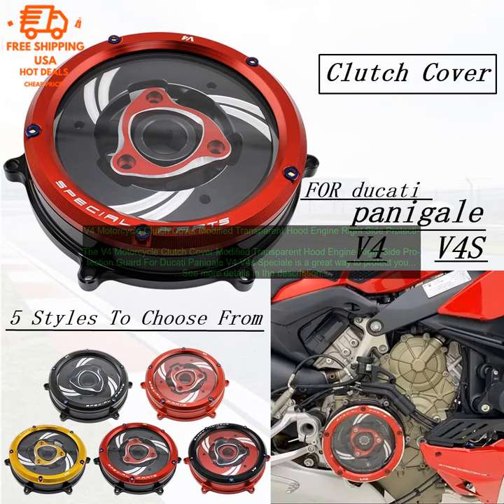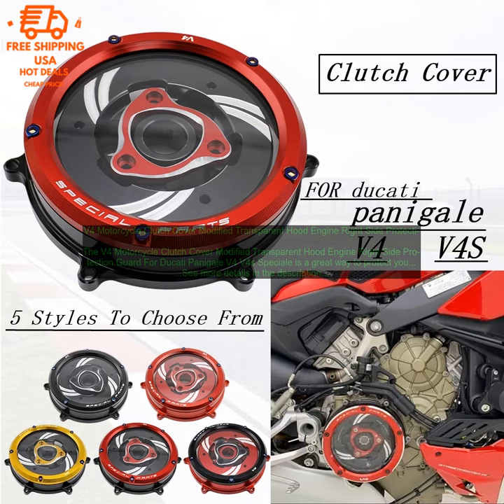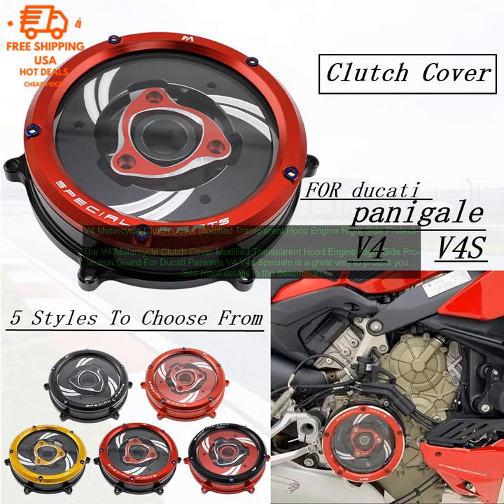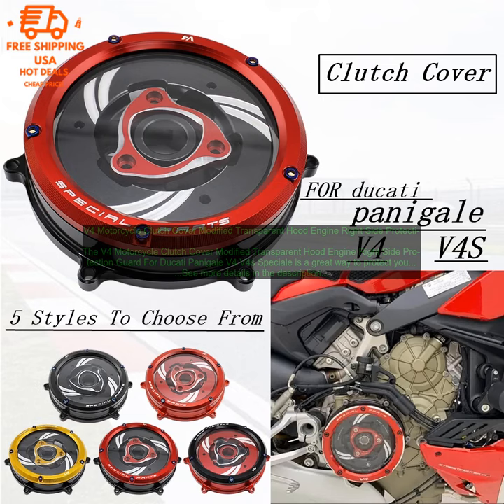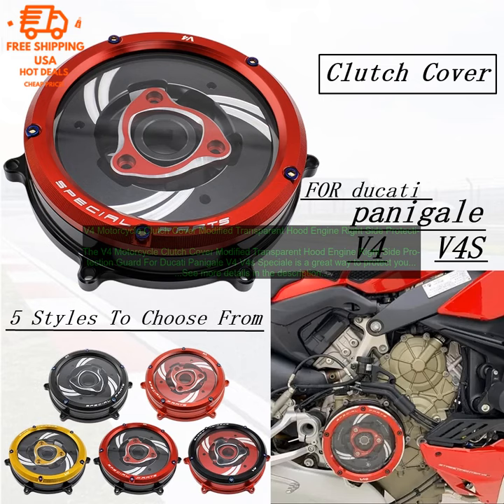1005004380883856 V4 Motorcycle Clutch Cover Modified Transparent Hood Engine Right Side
Best Quality - Don't Miss This Product!
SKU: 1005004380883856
V4 Motorcycle Clutch Cover Modified Transparent Hood Engine Right Side Protection Guard For Ducati Panigale V4 V4s Speciale
The V4 Motorcycle Clutch Cover Modified Transparent Hood Engine Right Side Protection Guard For Ducati Panigale V4 V4s Speciale is a great way to protect your motorcycle's clutch cover. It is made of high-quality transparent plastic, which is durable and will not scratch your bike. The cover also has a built-in heat shield, which will help to keep your clutch from overheating.

The V4 Motorcycle Clutch Cover Modified Transparent Hood Engine Right Side Protection Guard For Ducati Panigale V4 V4s Speciale is easy to install. It simply snaps into place over your existing clutch cover. The cover is also removable, so you can easily access your clutch for maintenance.

This product is a great way to protect your motorcycle's clutch cover and keep it looking its best. It is also a great way to add a touch of style to your bike.

Here are some of the benefits of the V4 Motorcycle Clutch Cover Modified Transparent Hood Engine Right Side Protection Guard For Ducati Panigale V4 V4s Speciale:

* Protects your clutch cover from damage
* Keeps your clutch from overheating
* Easy to install and remove
* Adds a touch of style to your bike

If you are looking for a way to protect your motorcycle's clutch cover, the V4 Motorcycle Clutch Cover Modified Transparent Hood Engine Right Side Protection Guard For Ducati Panigale V4 V4s Speciale is a great option. It is made of high-quality materials, is easy to install, and will keep your clutch looking its best.
clutch, cover, modified, transparent, hood, engine, right, side, protection, guard, ducati, panigale, v4, v4s, speciale